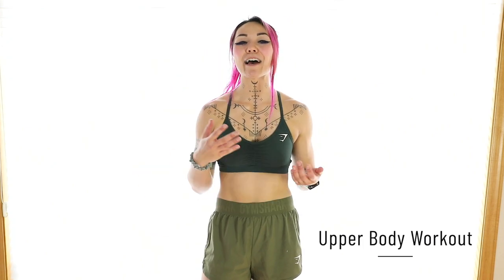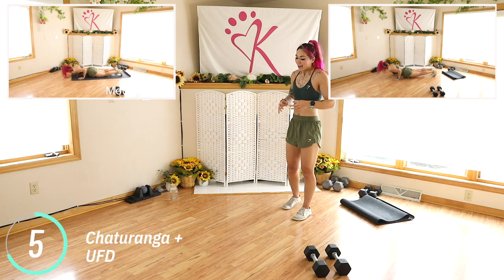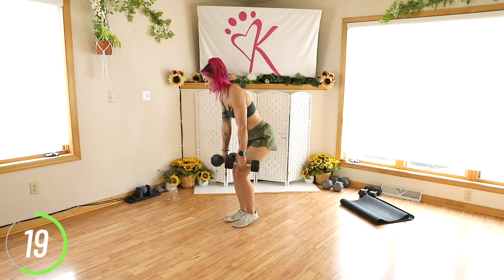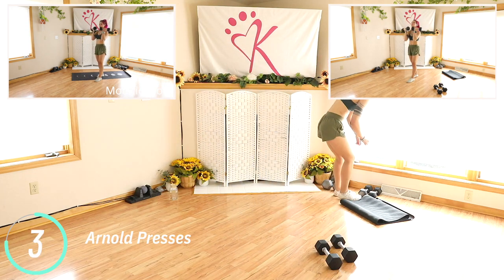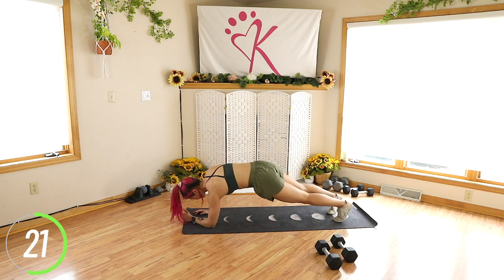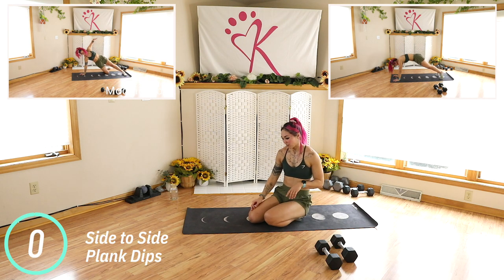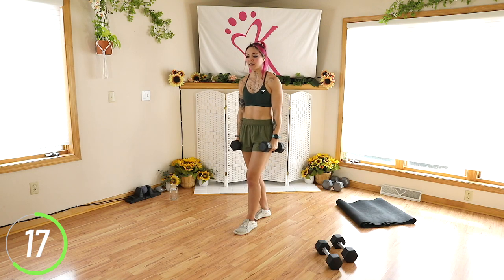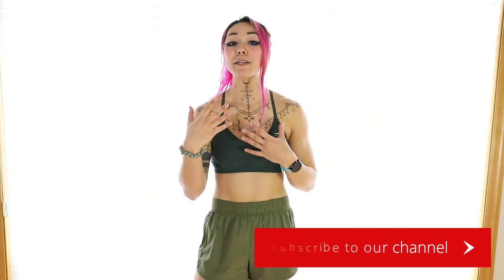10 Minute Upper Body Workout | No Repeat STRENGTH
We've got a super awesome, NO REPEAT upper body workout. This is perfect for a quick upper body burn or add on! We will not be doing a warm up or cool down for these short 10 minute workouts!

follow me ▾